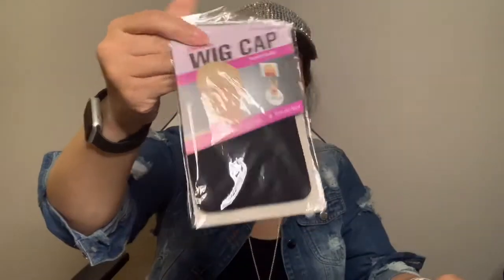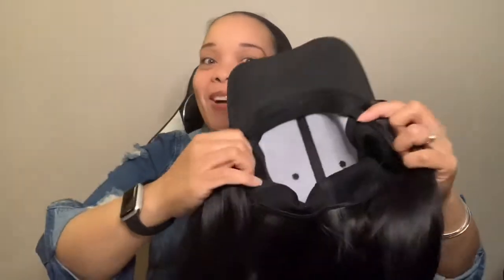Baseball hat with wig